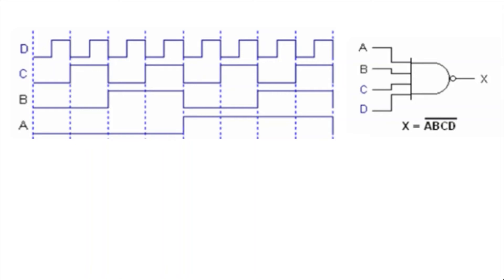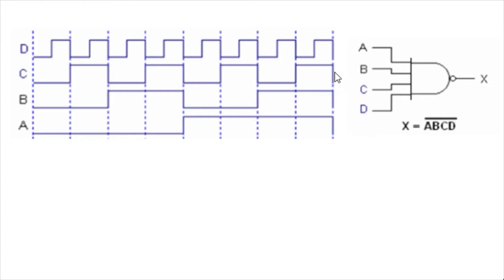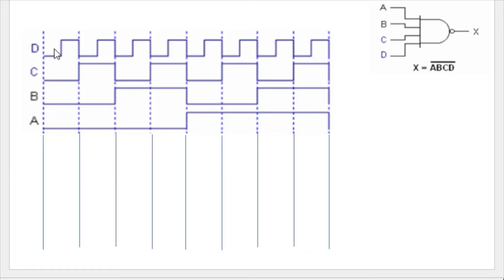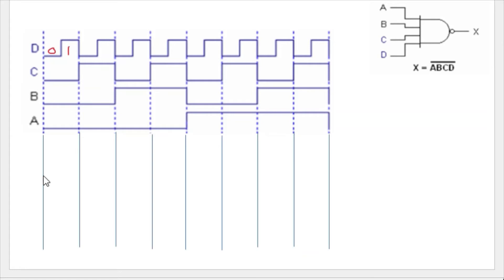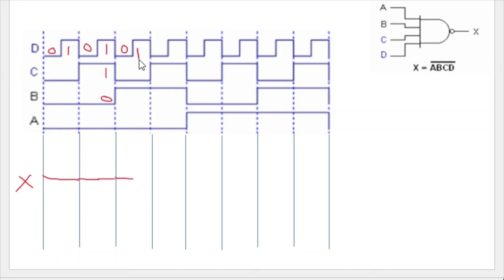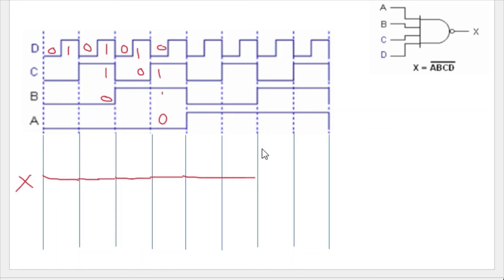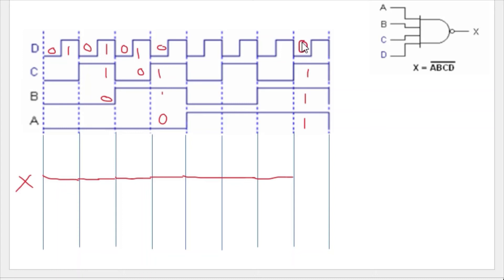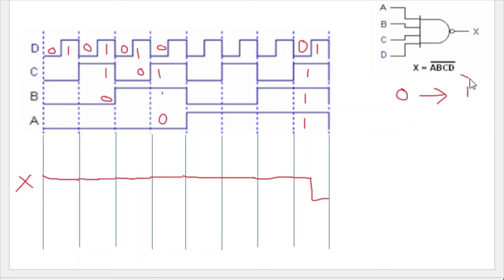Output Waveform of NAND Gate/ Basic logic gate output waveform/Digital electronics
Draw the output waveform of four Input NAND Gate. The timing diagram of all four inputs A, B, C, and D is given, In this video, we will draw the output timing diagram of the NAND gate.